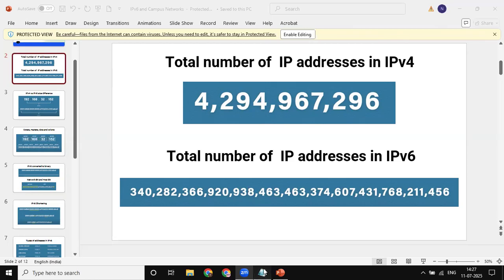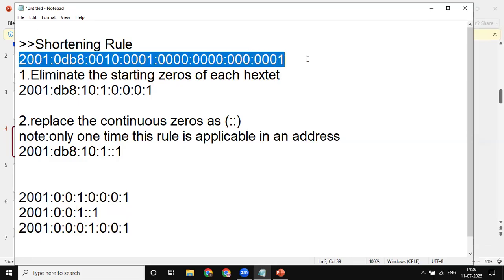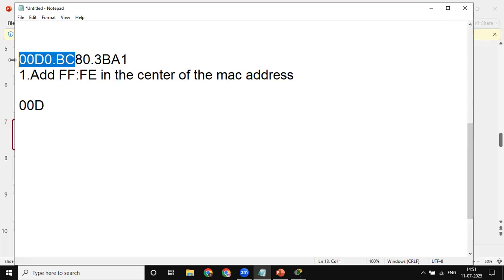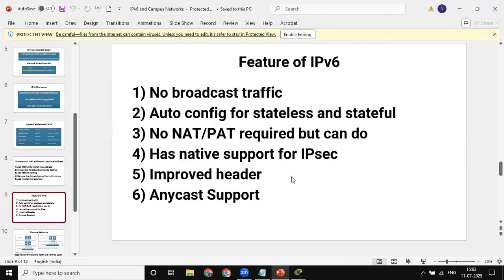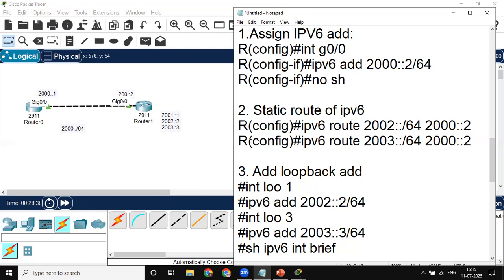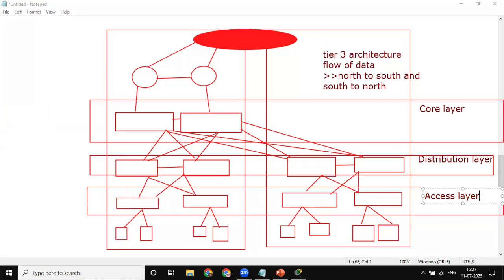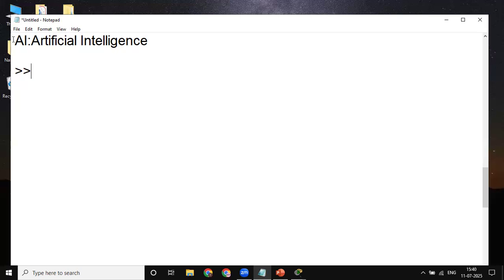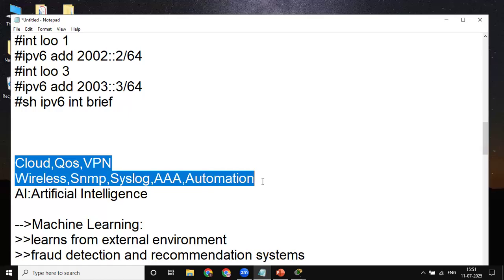IPv6, Campus Network & AI | CCNA + Networking Tutorial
Day 18 – IPv6, Campus Network & AI | CCNA + Networking Tutorial

In today’s session, we dive into advanced networking topics:
🔹 IPv6 – Addressing, types, and configuration basics
🔹 Campus Network Design – Hierarchical model & best practices
🔹 AI in Networking – Automation, monitoring & security

👉 Learn why IPv6 is the future of networking
👉 Understand campus network architecture (Core, Distribution, Access)
👉 Explore how AI is transforming modern networks

📌 Topics Covered:
0:00 – Introduction
1:10 – IPv6 Addressing & Concepts
6:30 – Campus Network Hierarchy
14:00 – Campus Network Design Principles
18:30 – AI in Networking Explained
24:00 – Summary

🚀 Must-watch for CCNA aspirants & anyone curious about next-gen networking!